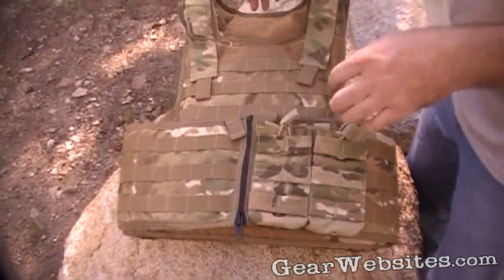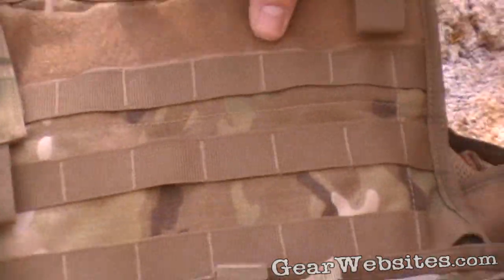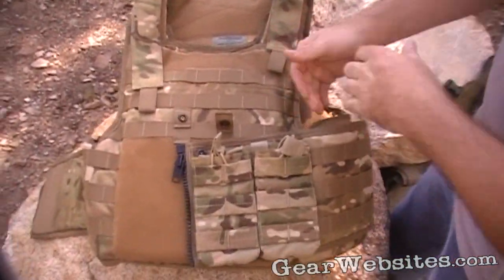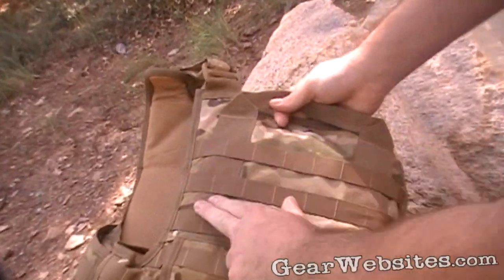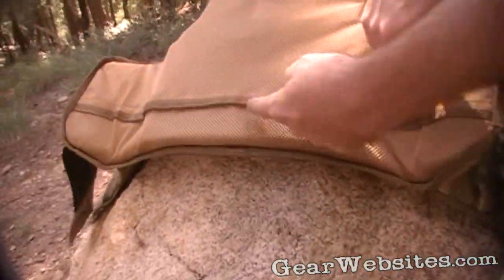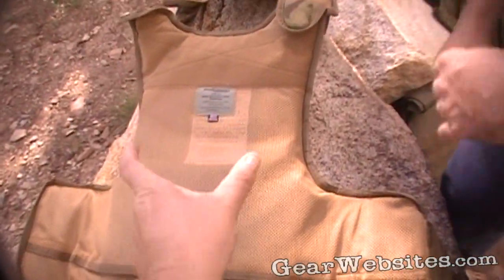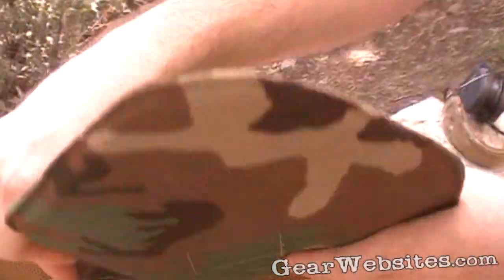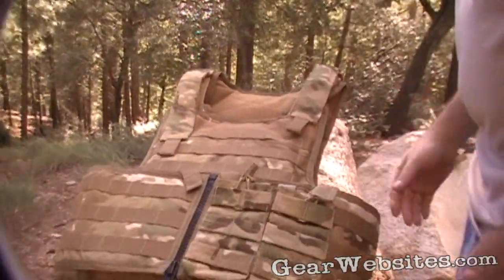Diamondback Tactical Predator Ballistic Vest